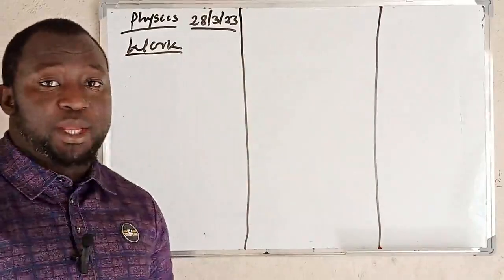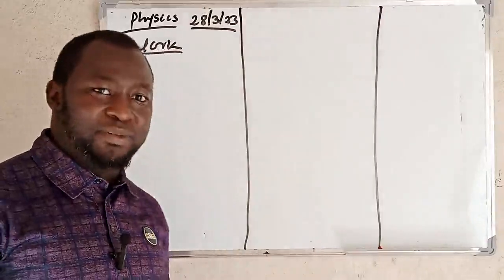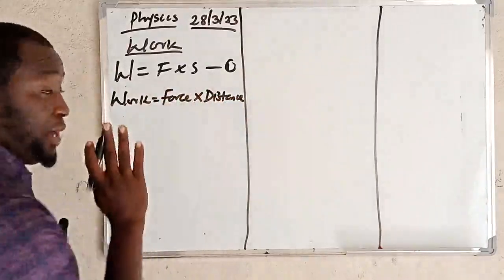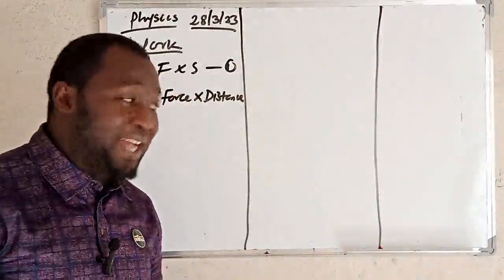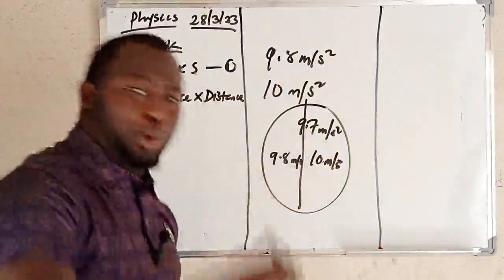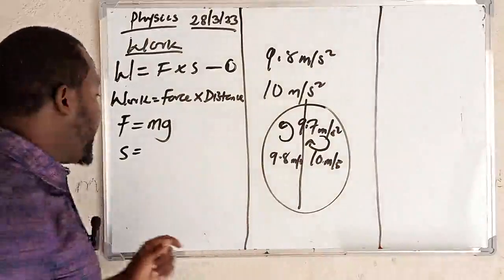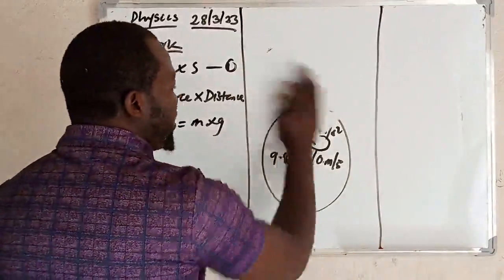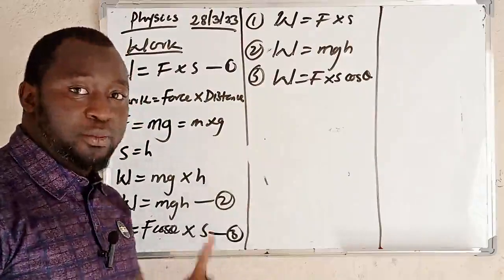March 28, 2023